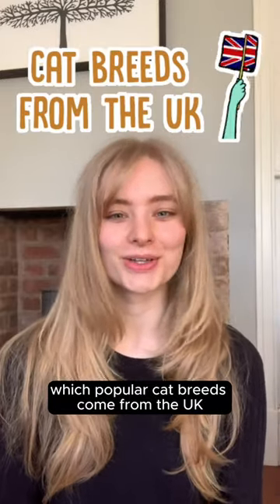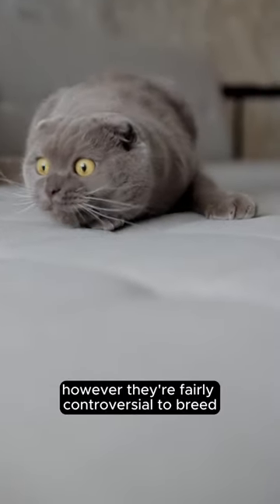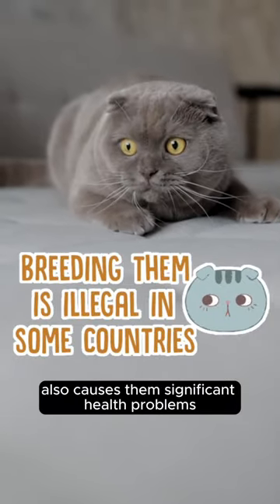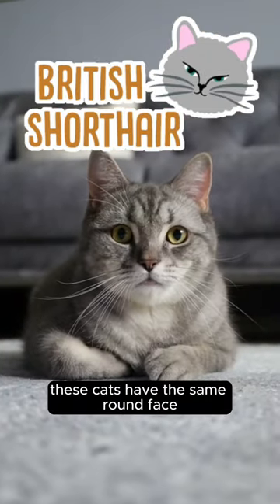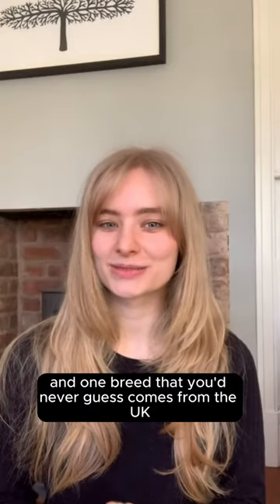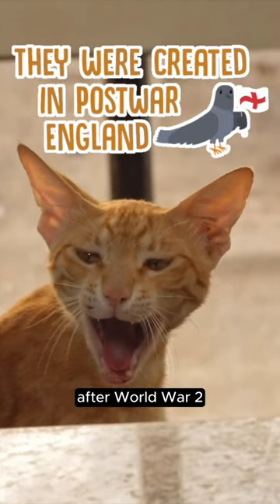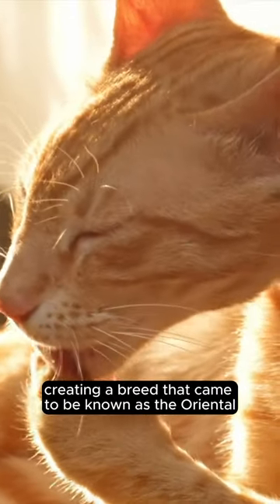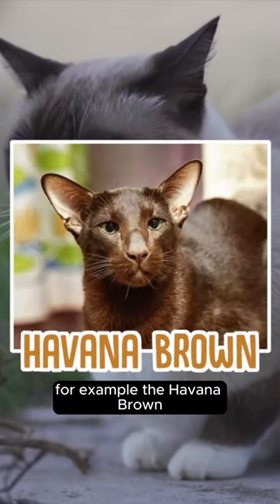Cat breeds from the UK